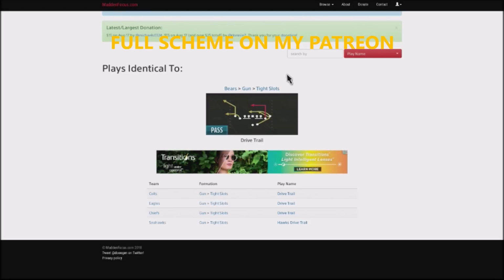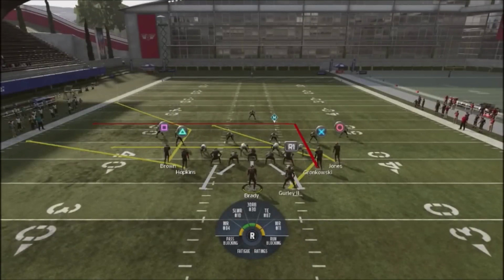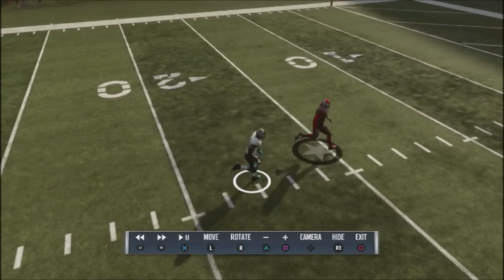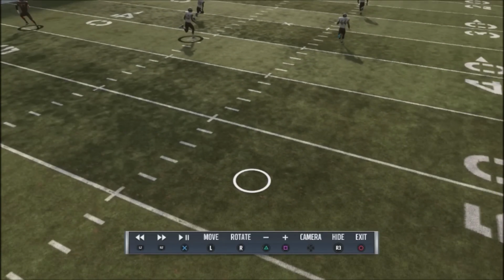MADDEN 19 MONEY PLAY - DRIVE TRAIL - SPAM THIS PLAY - ONE PLAY TOUCHDOWN OPPORTUNITY